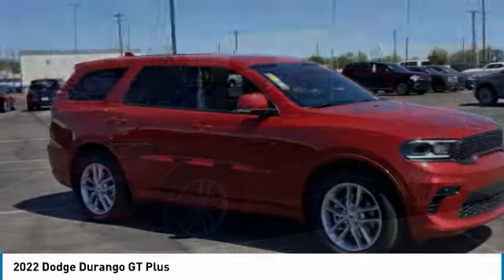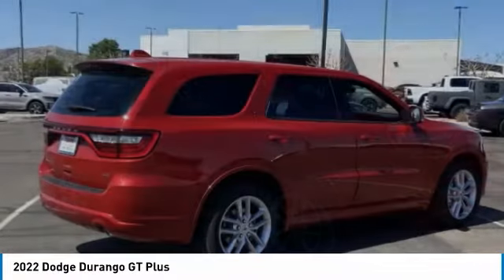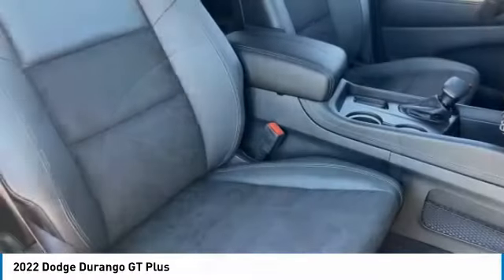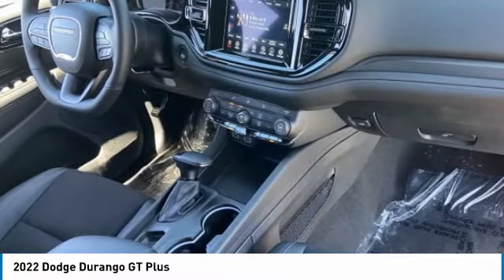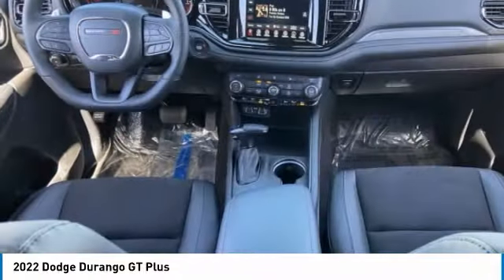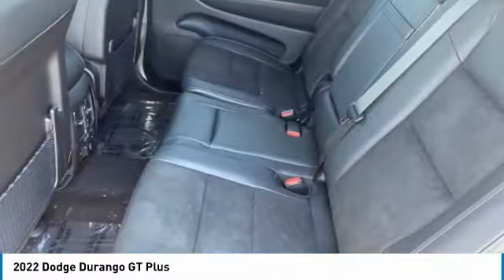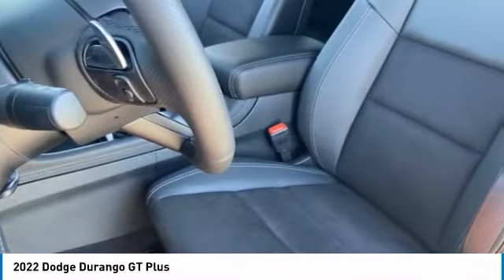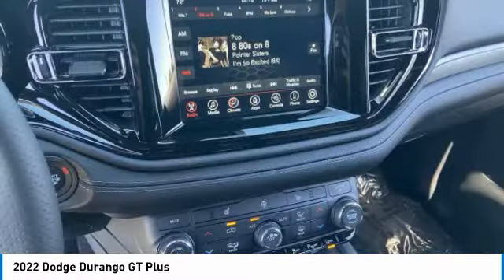2022 Dodge Durango ND15011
2022 Dodge Durango GT 19/26 City/Highway MPG Price includes: $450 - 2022 National Retail Consumer Cash (Type 1/B) 22CN1. Exp. 03/31/2022.